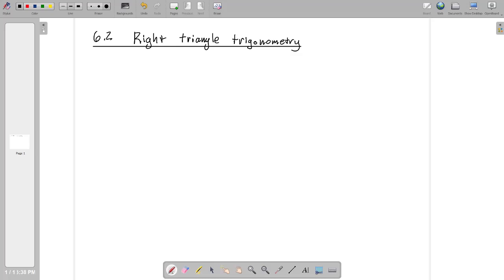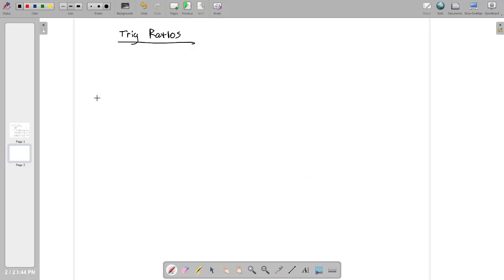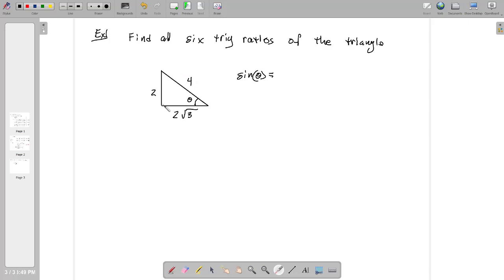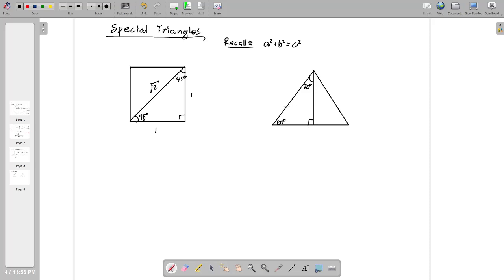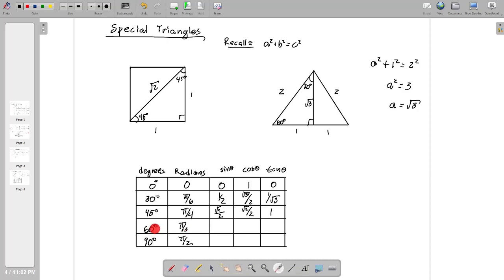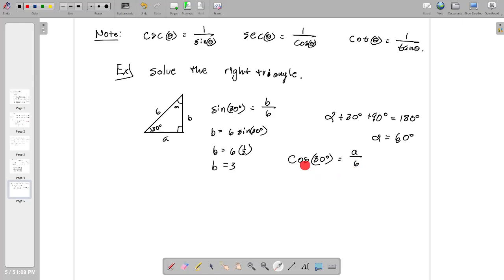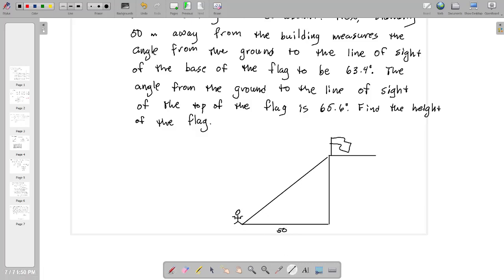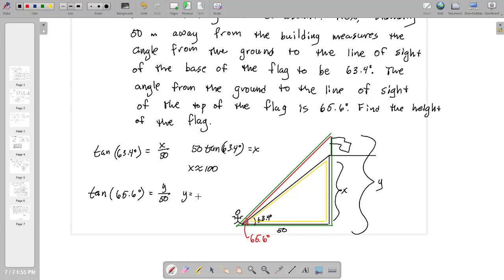PreCal Trig 6 2 Right Triangle Trigonometry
Precalculus Trigonometry lecture video on trigonometry of right triangles.  In this video we cover trigonometric ratios, special triangles, and applications of trigonometry.  This video is meant to be supplemental.